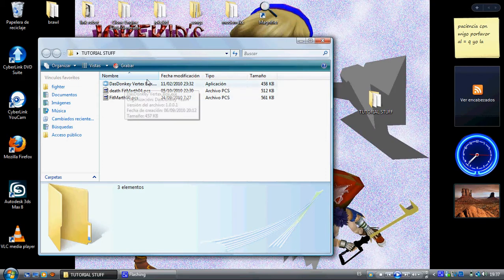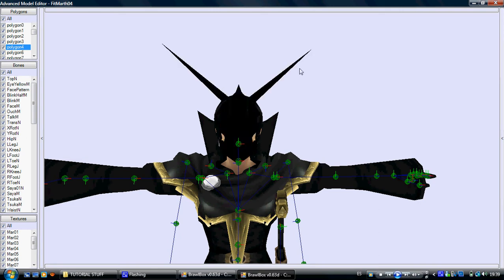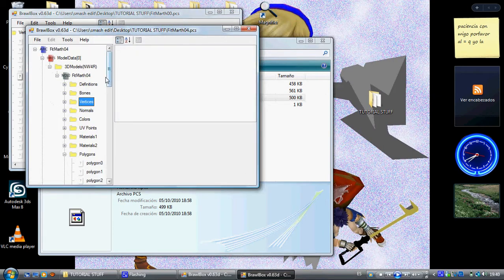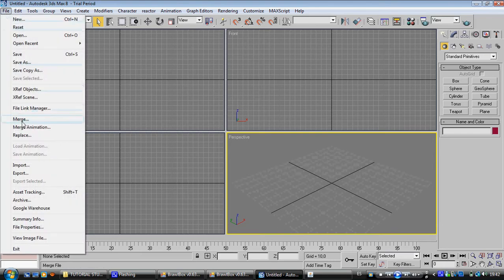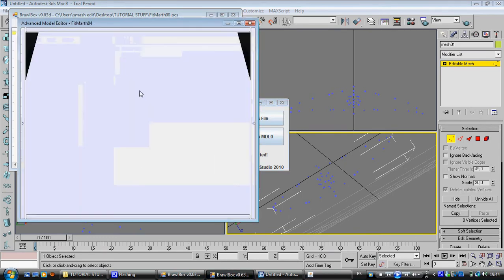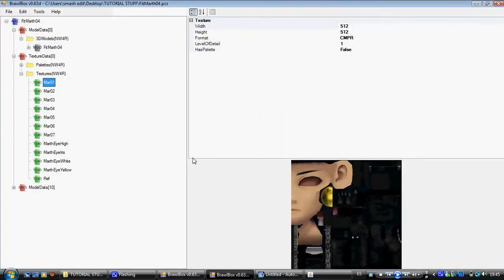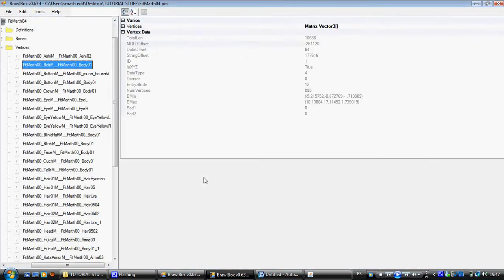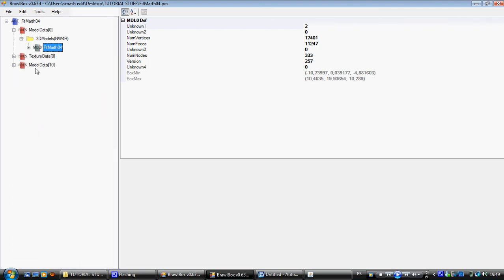brawl mod tutorial-merging vertexes from different models.avi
in this tutorial i explain how u should, and should not merge vertexes, this uses the dasdonkey box v1 and u'll need any compatible 3d program, i know 3ds max and anim8or are compatible but anim8or wont work on my pc so i use 3ds max